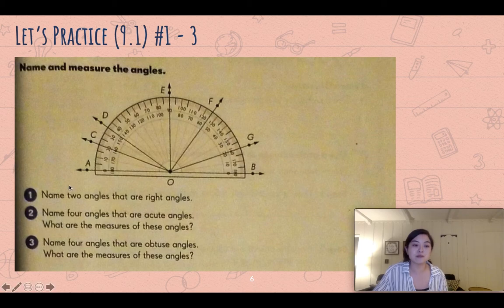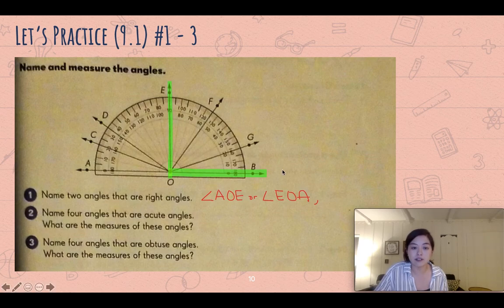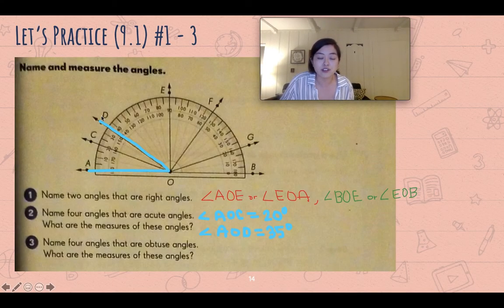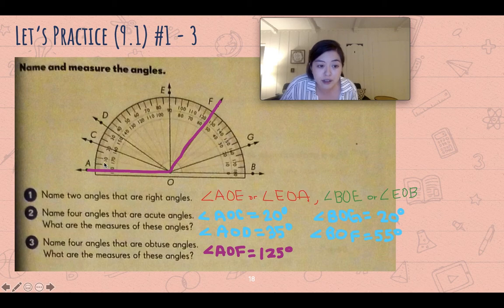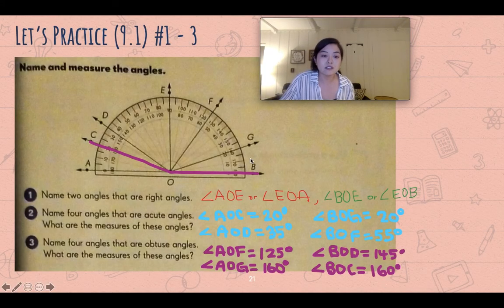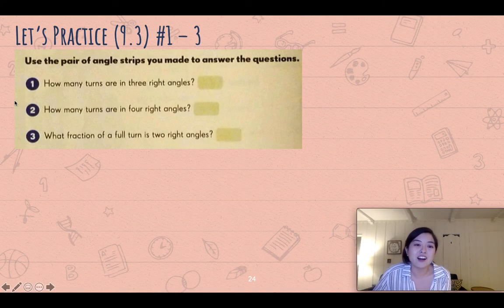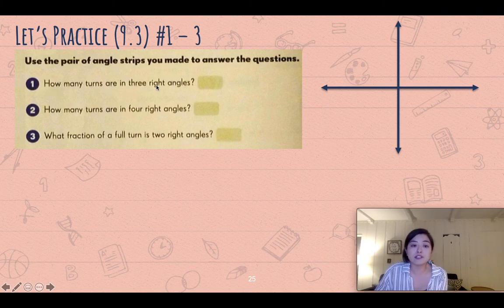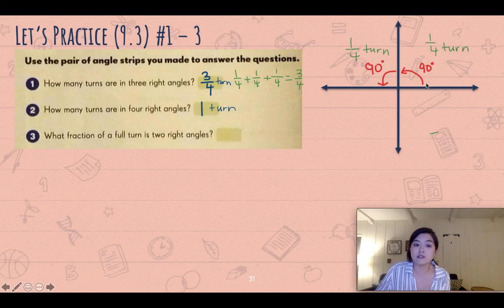Math 4 Presentation 6 2 Tuesday